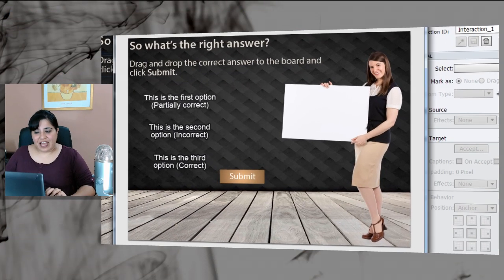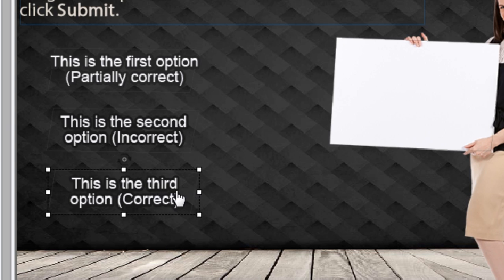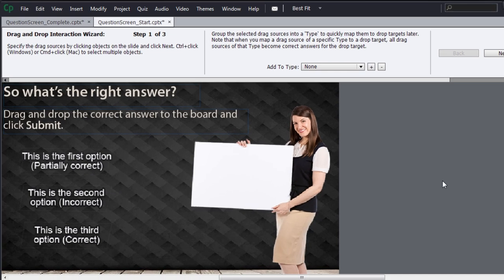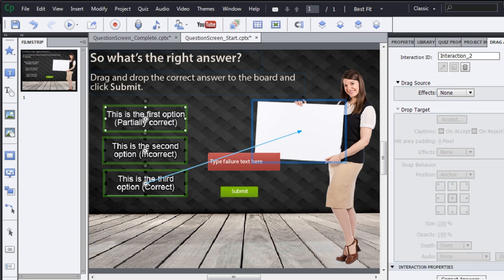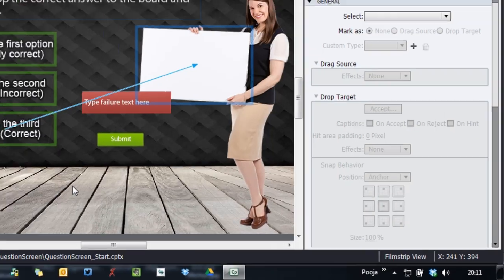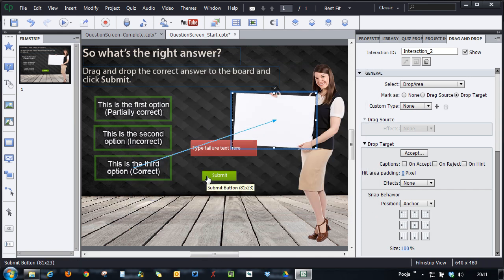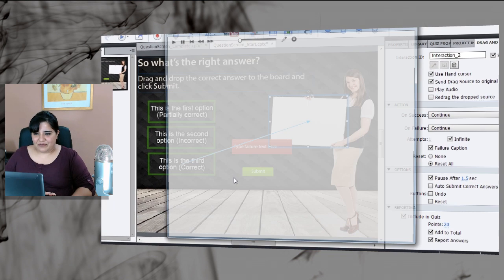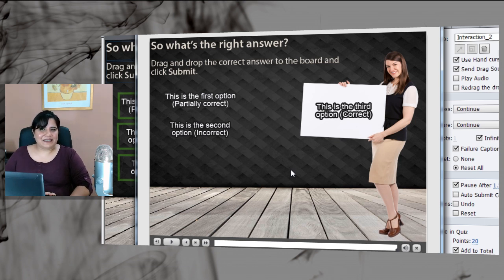Drag and Drop Question in Adobe Captivate 7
Learn how to create a Drag and Drop question in Adobe Captivate 7.